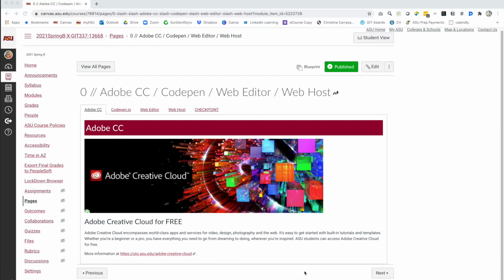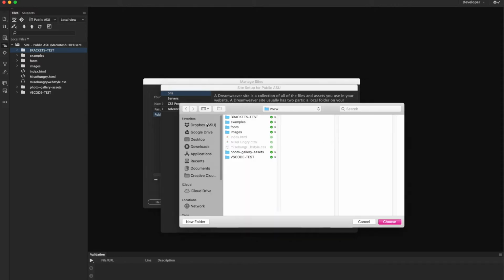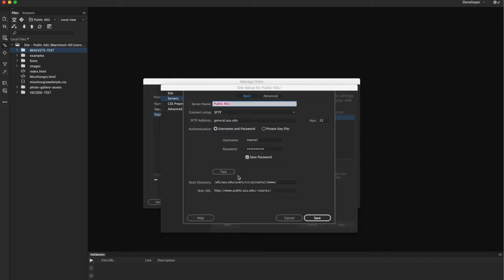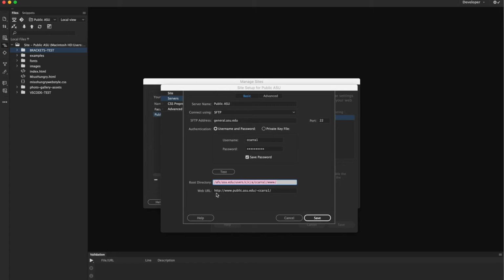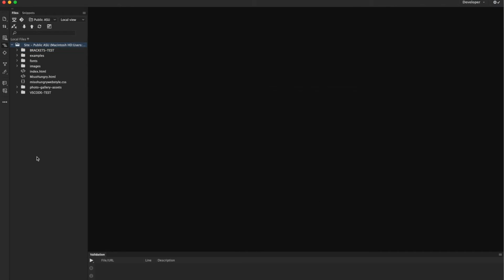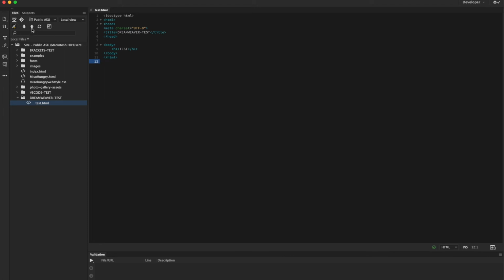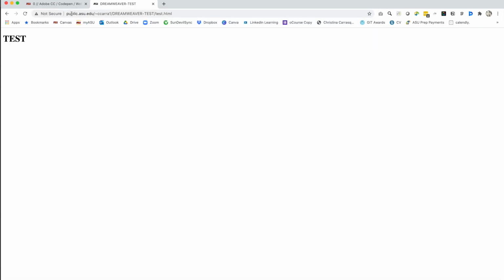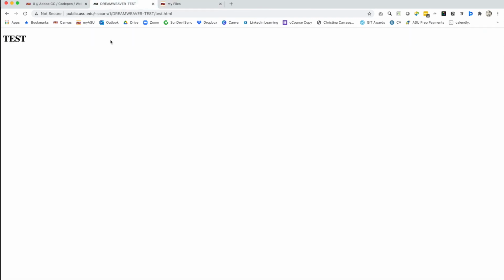How to: Configure Adobe Dreamweaver to ASU's Web Host via SFTP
In this video Professor Carrasquilla will show you how to configure Adobe Dreamweaver to ASU's Web Host via SFTP.